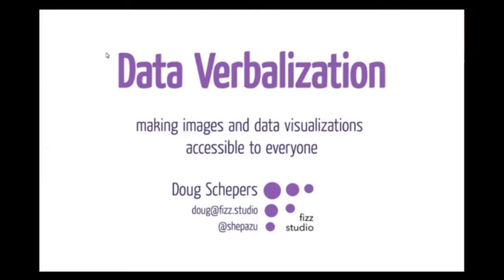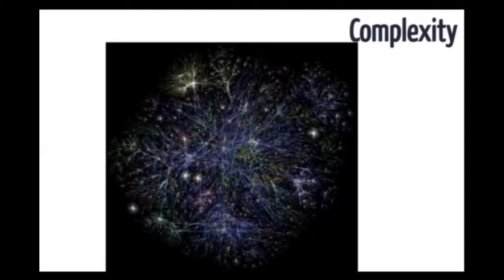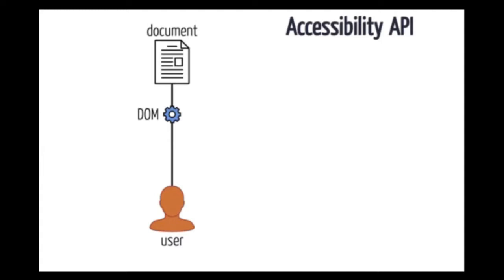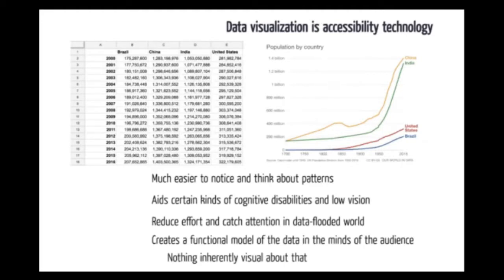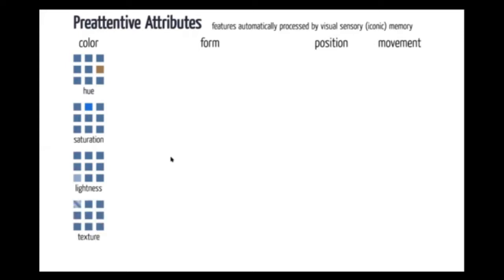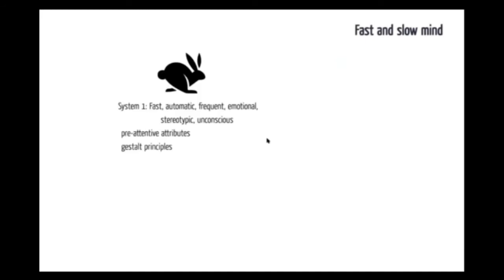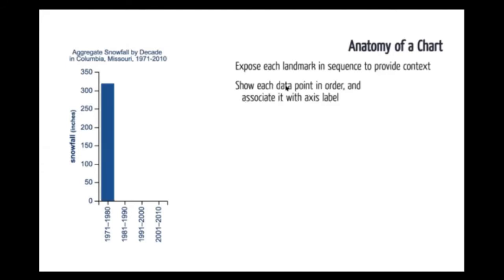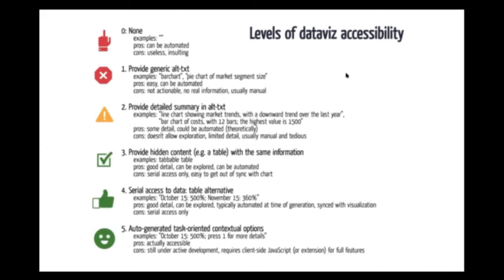"Data Verbalization" with Doug Schepers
In this episode, SVG and dataviz expert Doug Schepers wants to let you know that data visualization doesn't have to be visual! Don't assume that a chart or diagram can't be made accessible. In this talk, you'll learn how the brain processes data visualizations, how we can leverage this to work with other senses, and tips and best practices for making complex graphical content available to all. We'll also offer a direct comparisonon different tools and software that make it easy to accessibilify your diagrams.